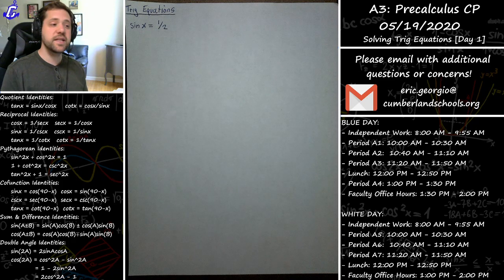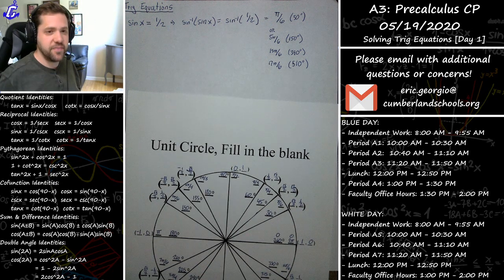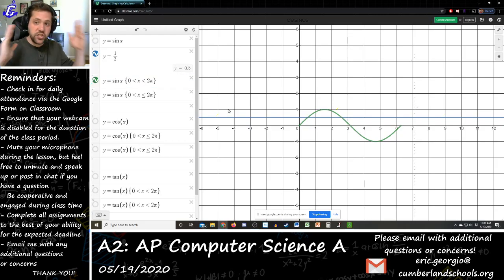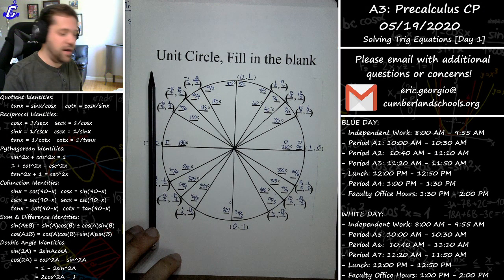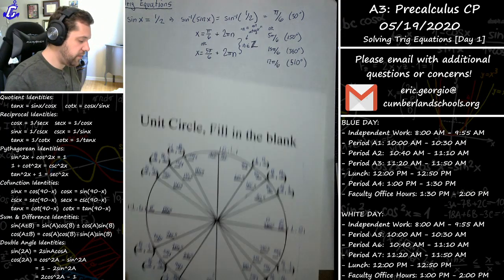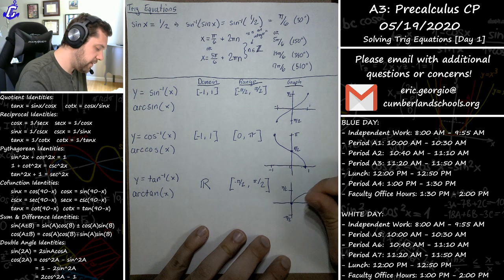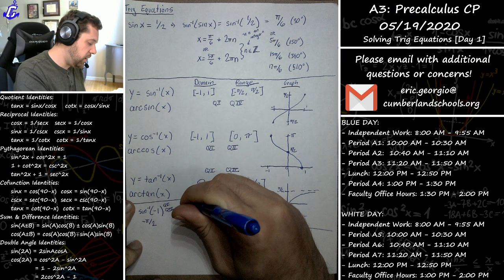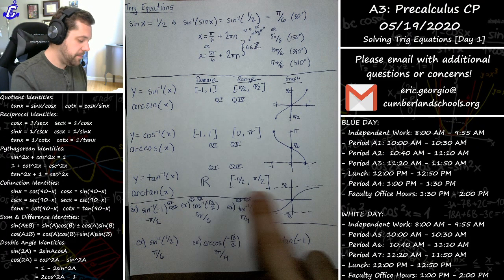A3 - Precalculus CP - 5/19/2020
Precalculus CP - Inverse Trigonometric Functions